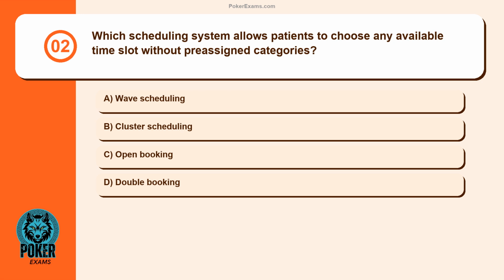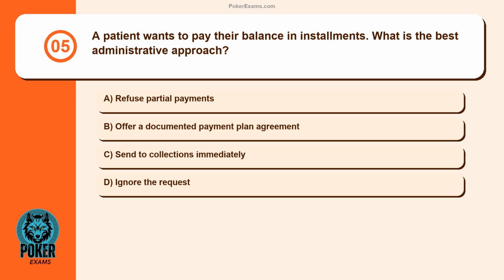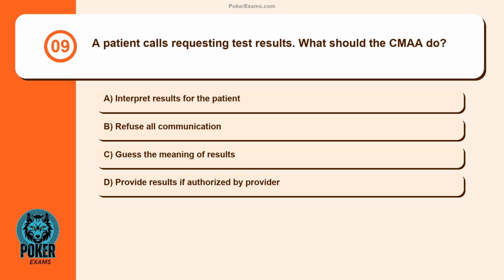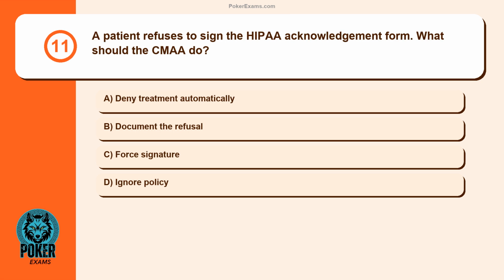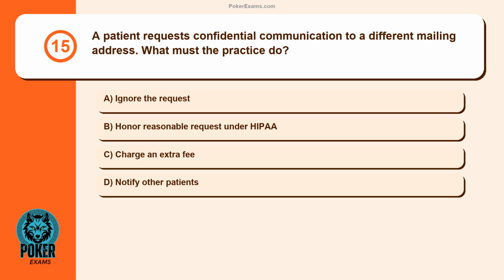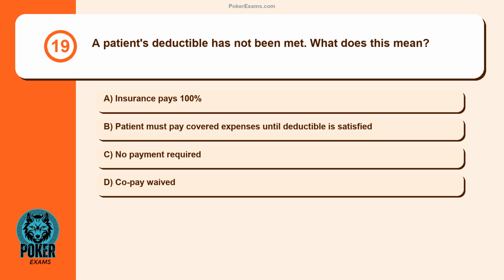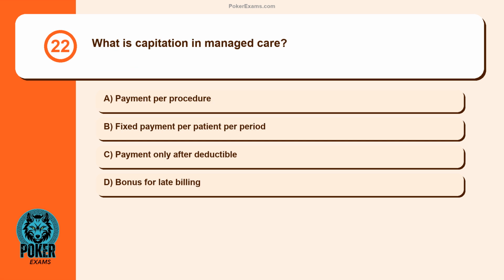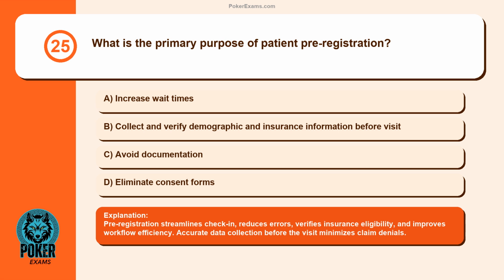NHA CCMA Exam Practice— 25 Hardest Questions Broken Down Clearly